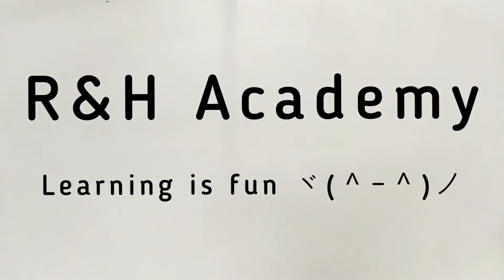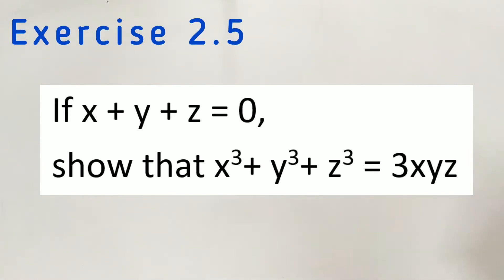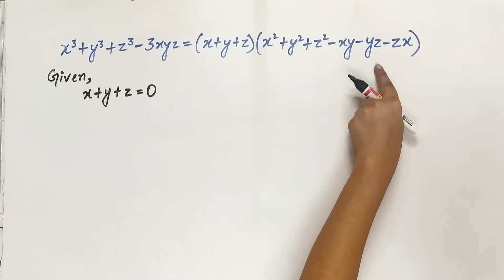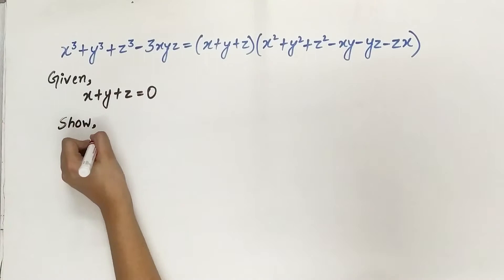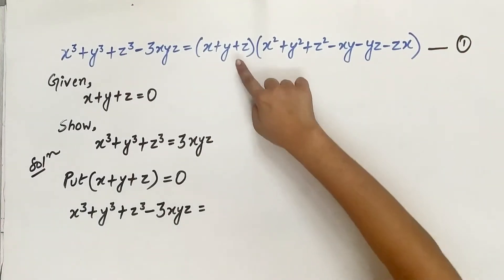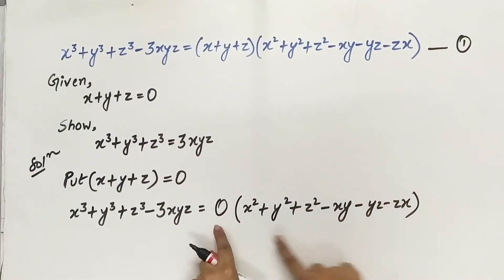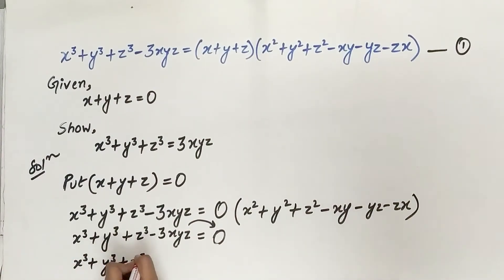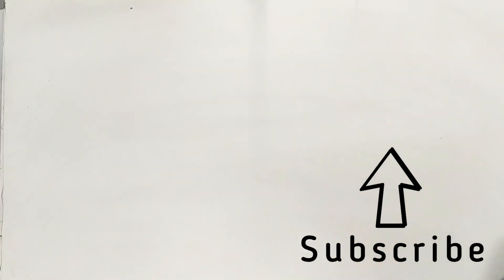If x+y+z=0 then show that x3+y3+z3=3xyz | Ex 2.5 class 9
If x+y+z=0 then show that x^3+y^3+z^3=3xyz
or
If x+y+z=0 then show that x cube +y cube +z cube=3xyz

Identity📝:
x^3 + y^3 + z^3 – 3xyz = (x + y + z)(x^2 + y^2 + z^2 – xy – yz – zx)

Refresh your memory 🧠
i. What is a polynomial ?
It is an expression consisting of variables and coefficients and operators.

ii. What is monomial?
A polynomial of one term is monomial

iii. What is an Algebraic Identity?
An Algebraic Identity is an algebraic equation that is true for all values of the variables occurring in it.